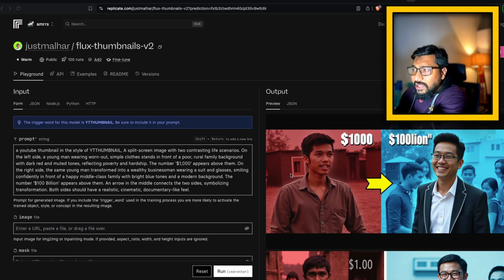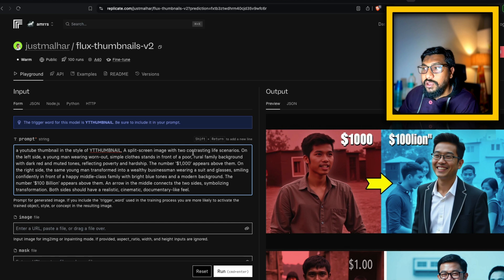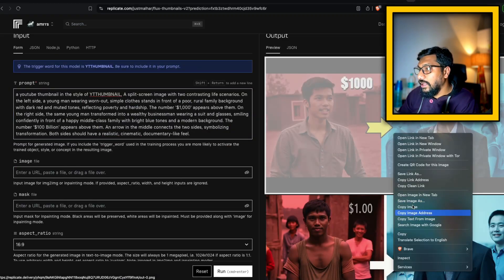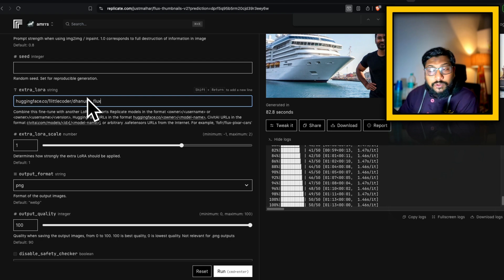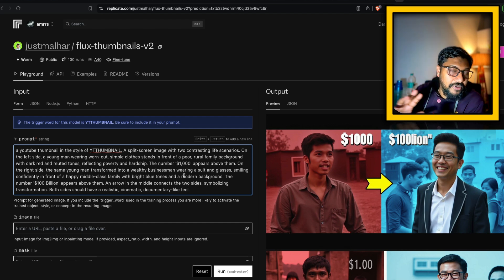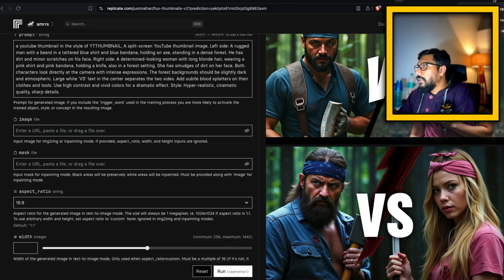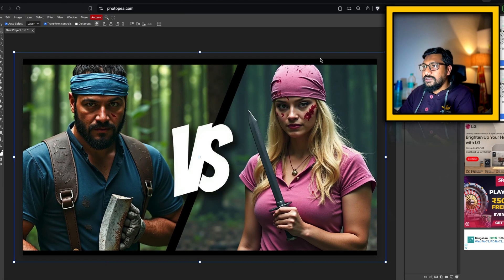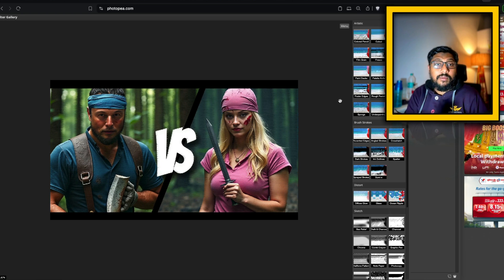How to Make Viral Thumbnails with AI in 15 Mins! 💥 Full Flux Workflow 💥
This video teaches 2 workflows to use AI to create Youtube thumbnails without photoshop or any graphic designing skills!

🔗 Links 🔗

Replicate Models used in the video